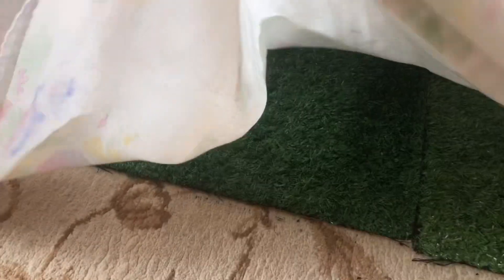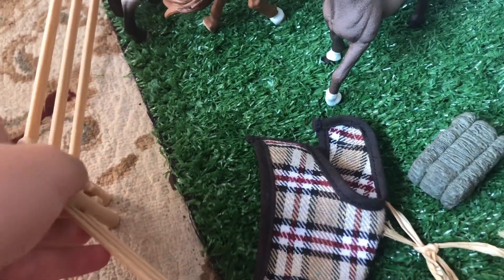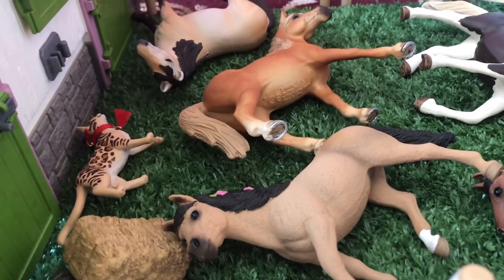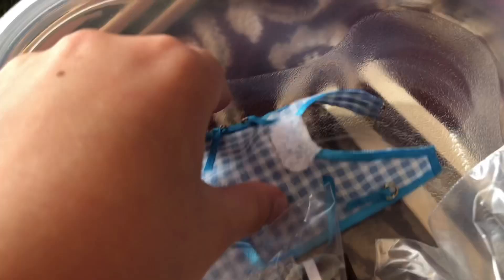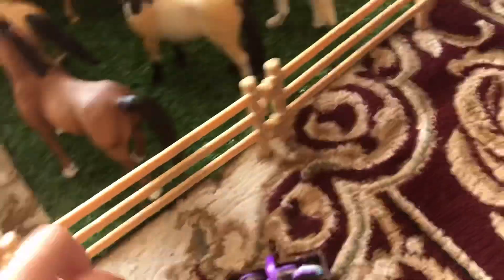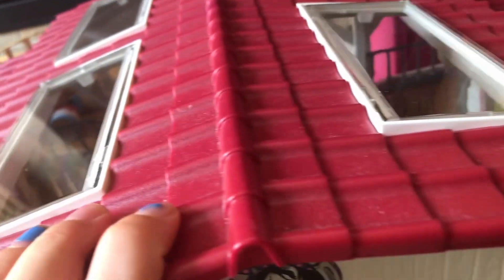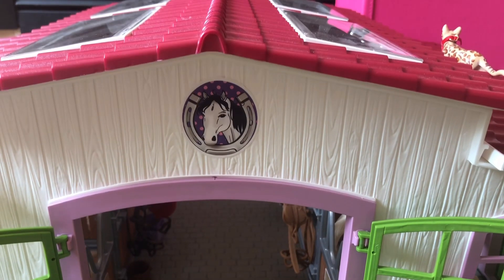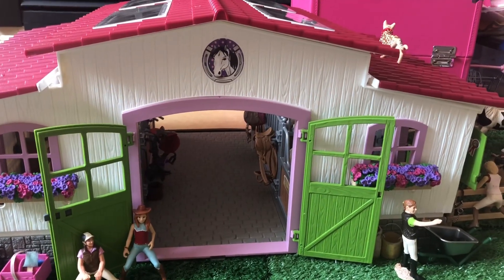Re-organizing My Barn + Updates On My Tack Shop! |Schleich Horse Lover Evren